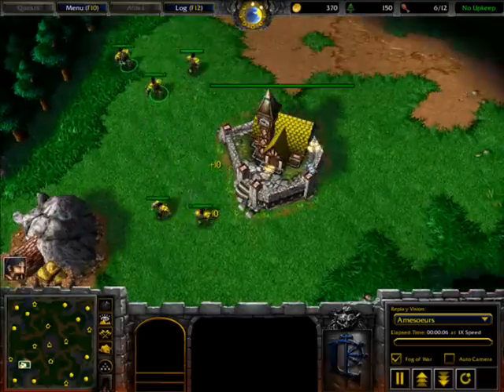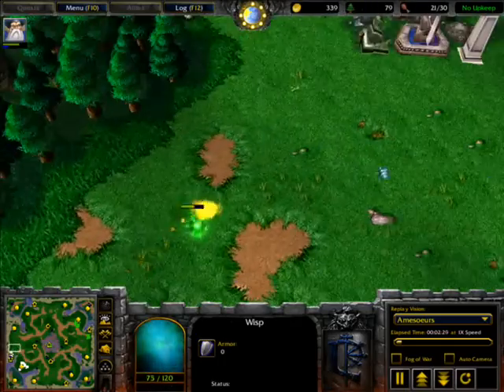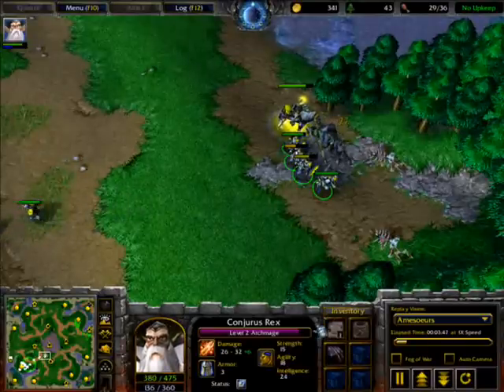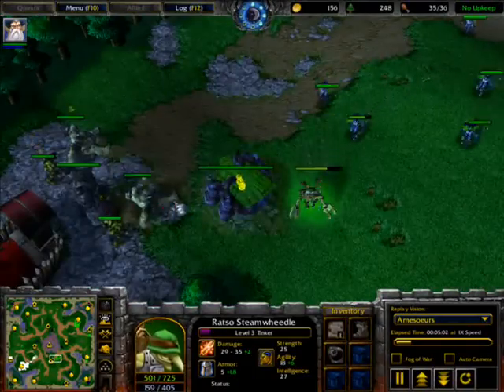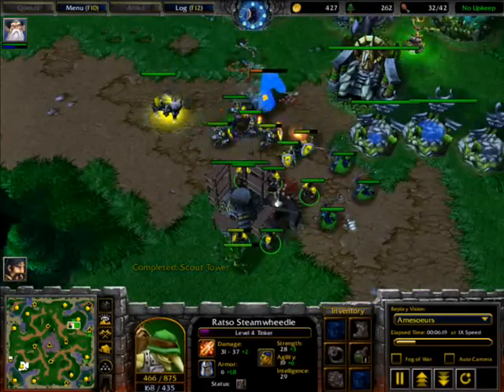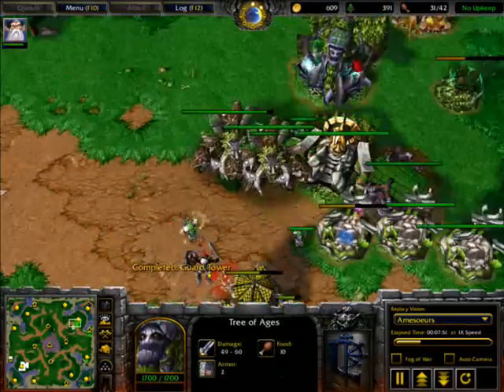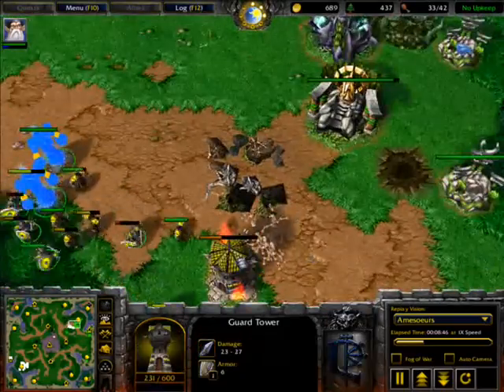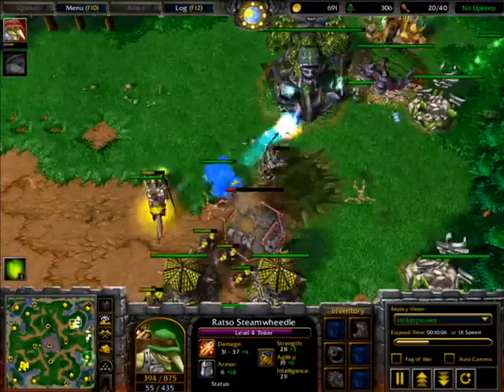Wc3 Amesoeurs vs TinkerPower (audio commentart) Part 1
awesome match Must watch!
Part 2 n 3 will be live later :p